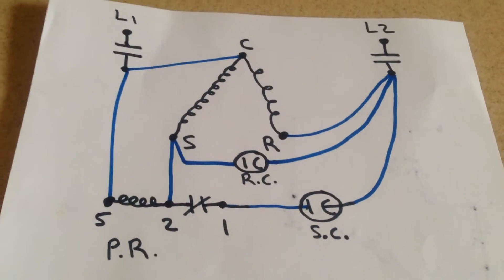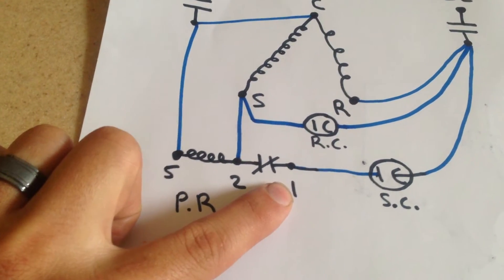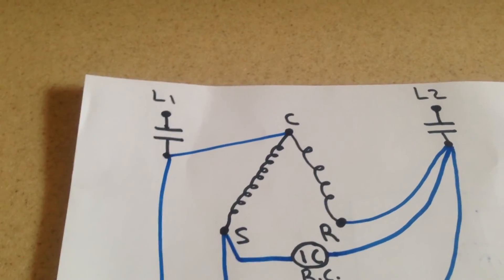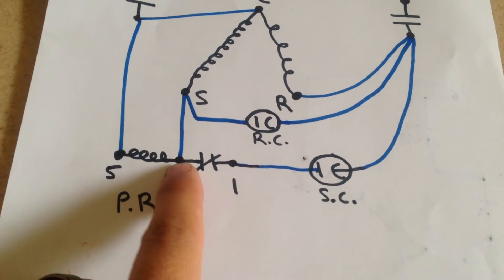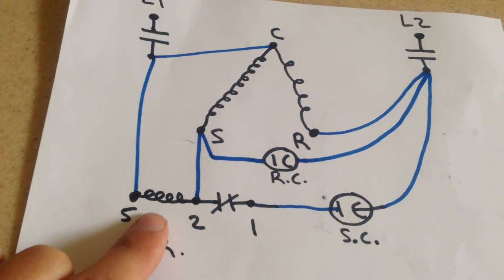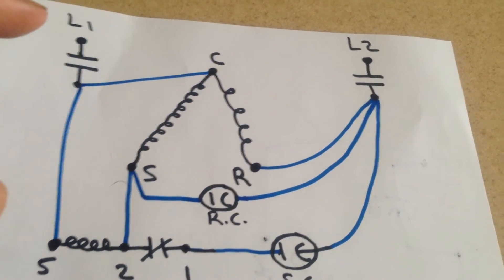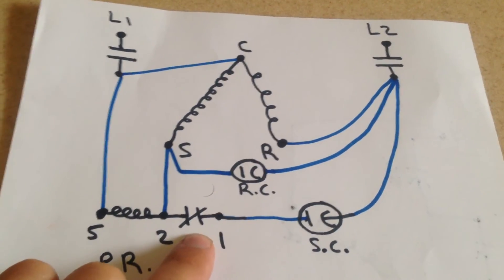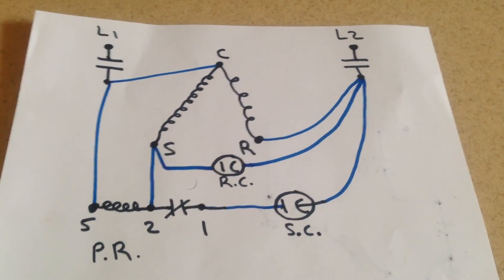How to test a potential relay part 3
Electrical drawing of a potential relay for HVAC